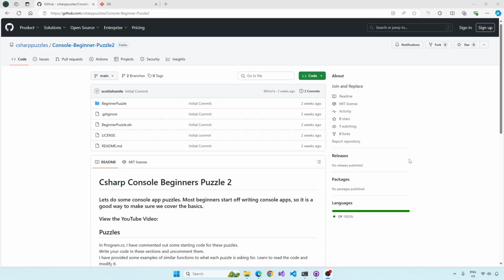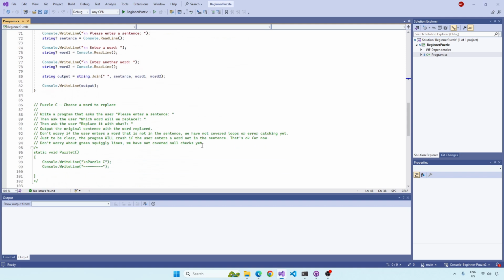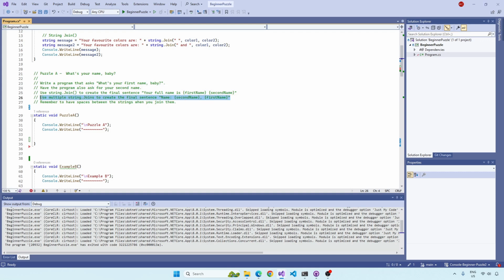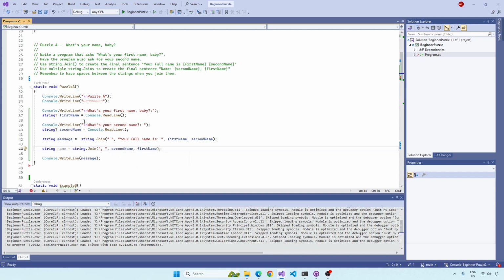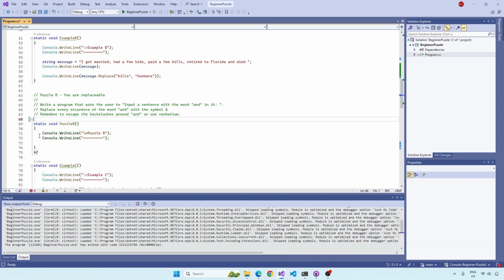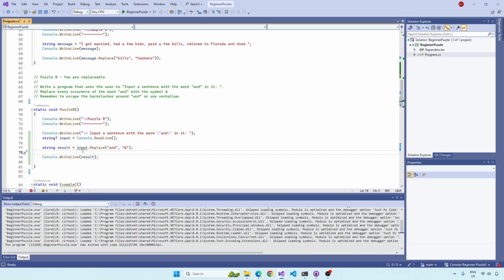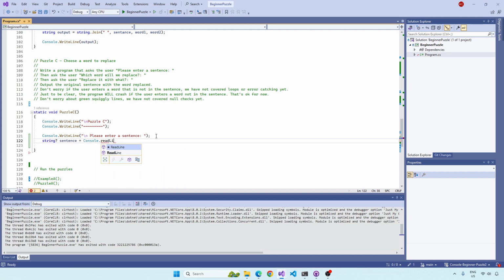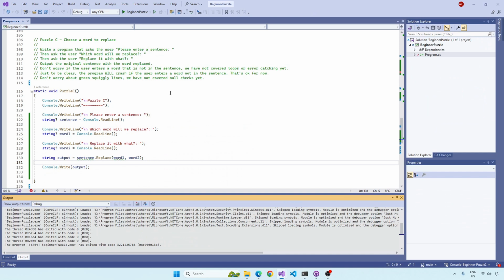Learn C# Puzzle 2 (Beginner) | Strings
Learn C# by solving puzzles! Beginner-level code challenges.